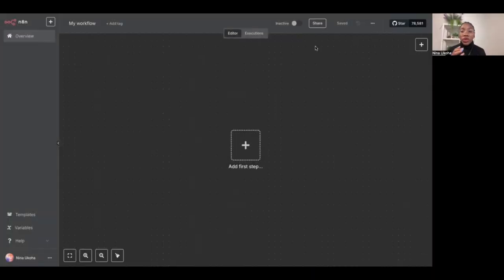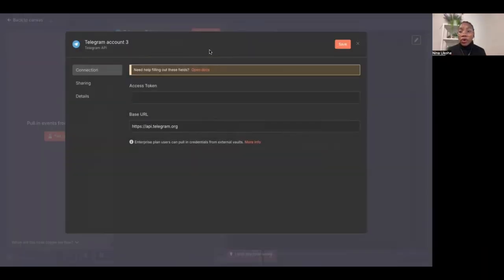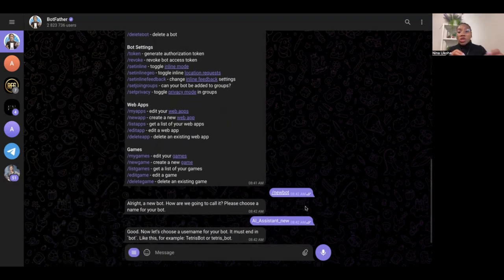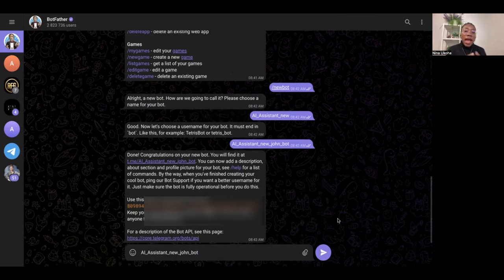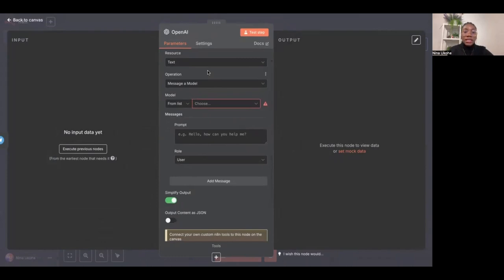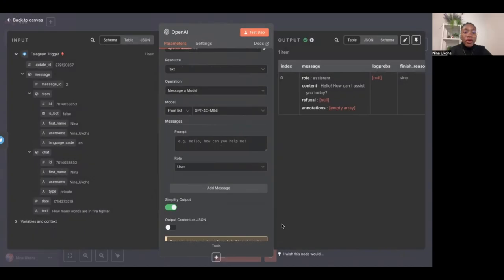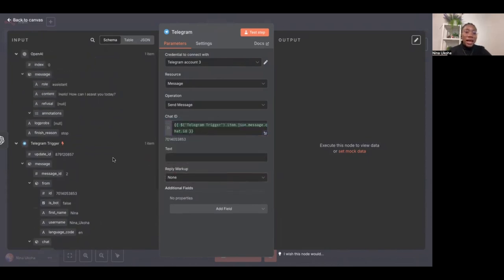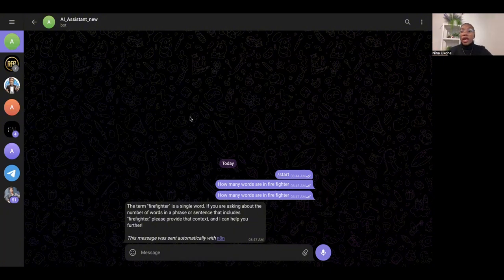How to Connect Telegram to N8N (Step-By-Step Tutorial)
🔗Connect Telegram to N8N

Learn how to easily connect your Telegram bot to N8N in this quick tutorial. Perfect for automating messages, triggering workflows, and building chatbots—no coding needed!

Timecodes
0:00 - Intro
0:08 - tutorial
5:20 - Outro